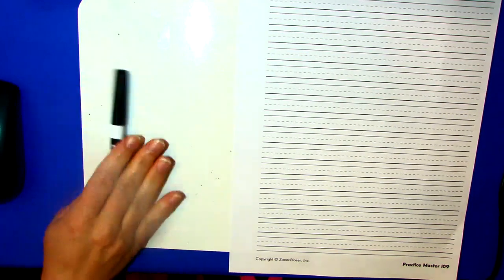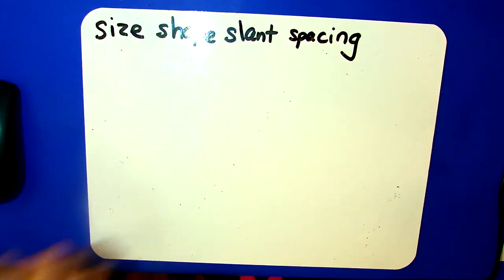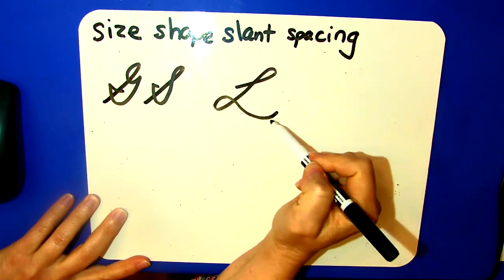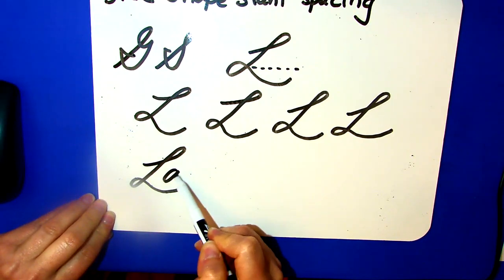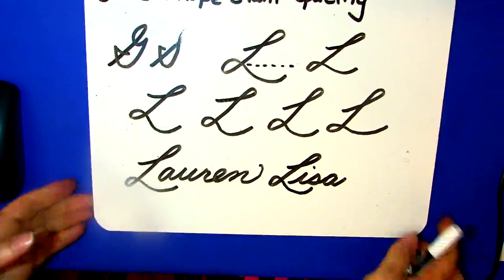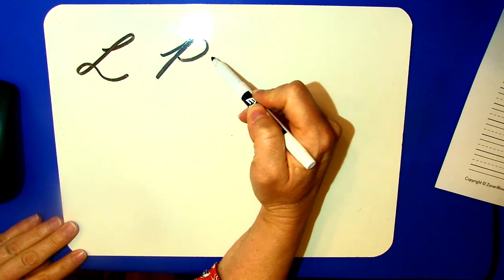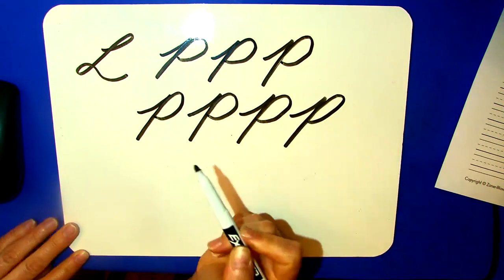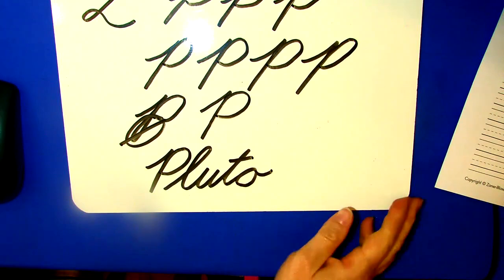Cursive Uppercase "L" and "P"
In this video, you will learn how to write an uppercase cursive "L" and "P".